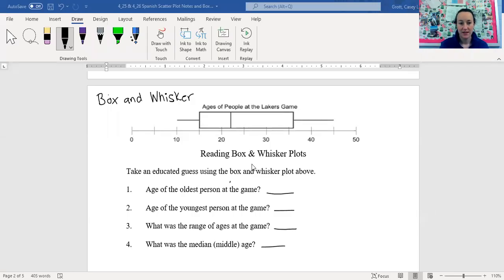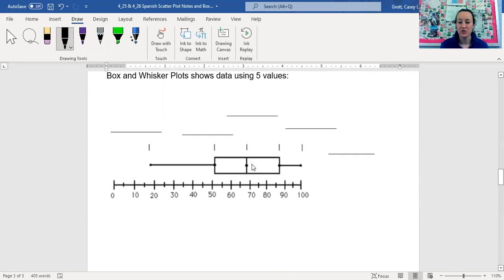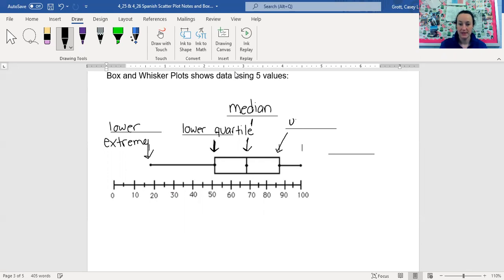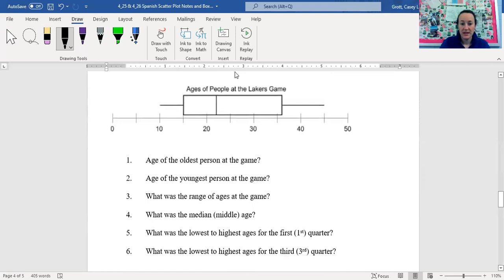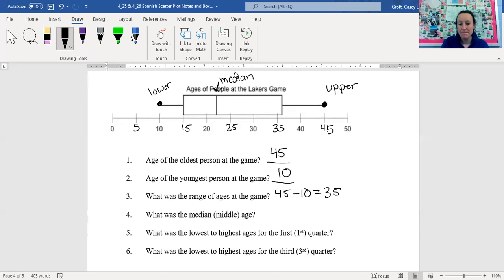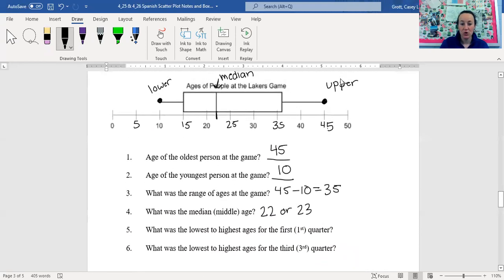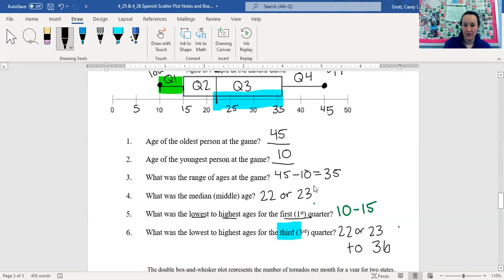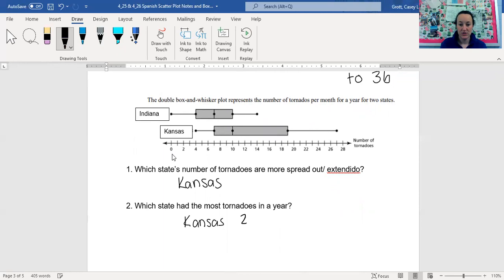Box and Whisker Plot interpreting Notes